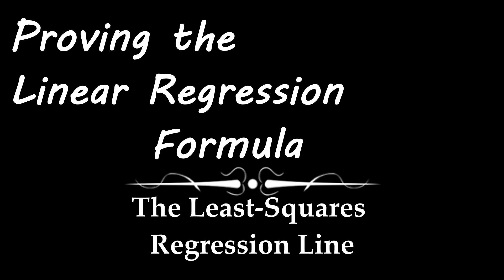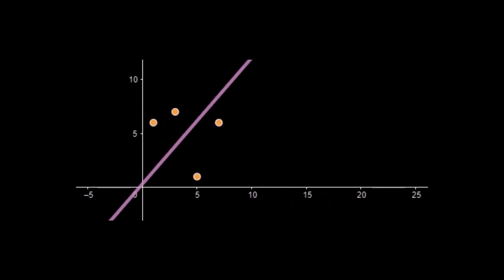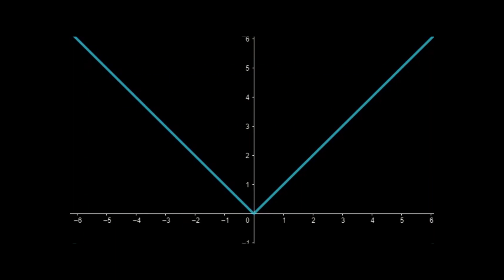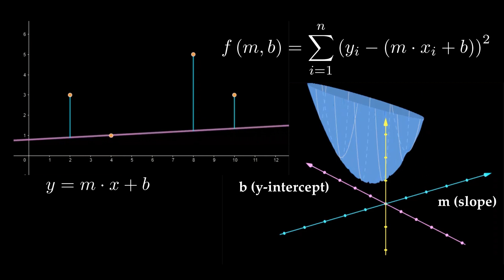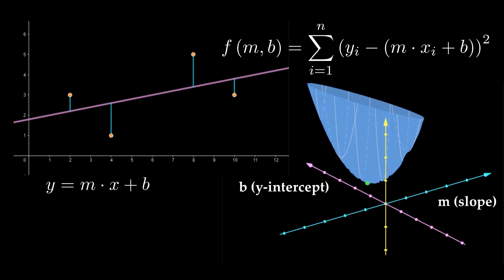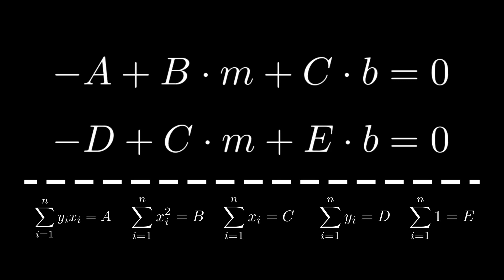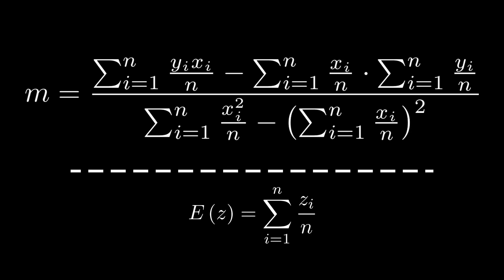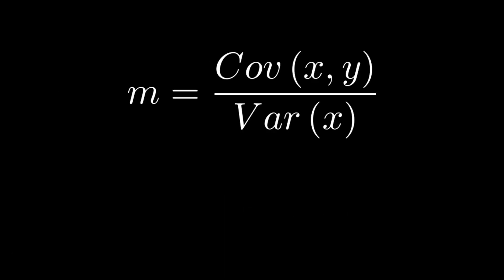Linear Regression Proof (LSRL)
Lots of linear relationships pop up in the real world. When looking at data points, we quite often see patterns in the shape of a linear line. But... how do we come up with an equation that BEST represents the data?

Here, I want to explore the Least-Squares Residual Line. This will show a visual representation of the residuals and how they lead to an equation that minimizes the distance between data points and the regression line.